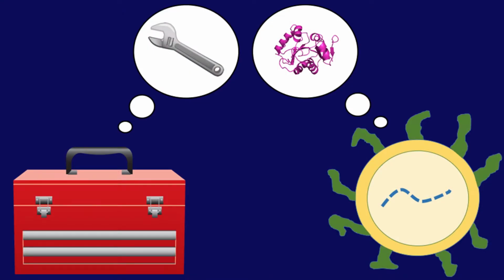3MT @ UAB 2017: Robert Hammond - finalist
Doctoral student Robert Hammond was a finalist in the University of Alabama at Birmingham's 2017 Three Minute Thesis competition for her presentation, "Exploring the viral toolbox."